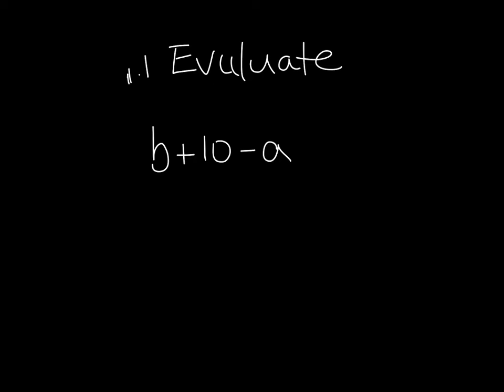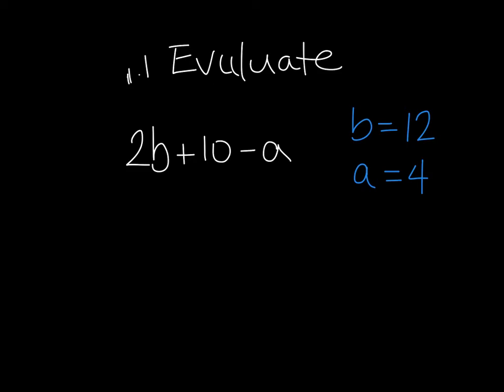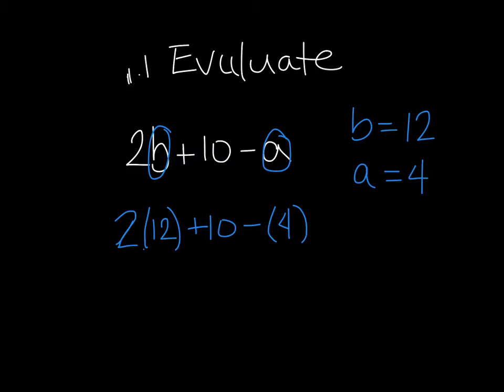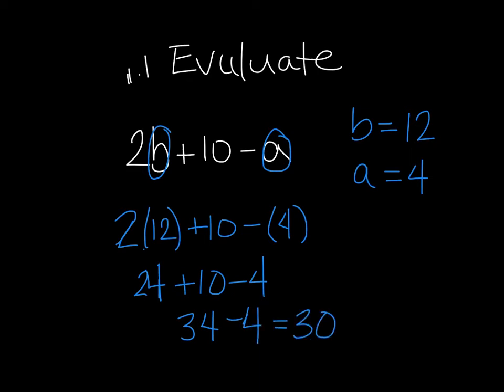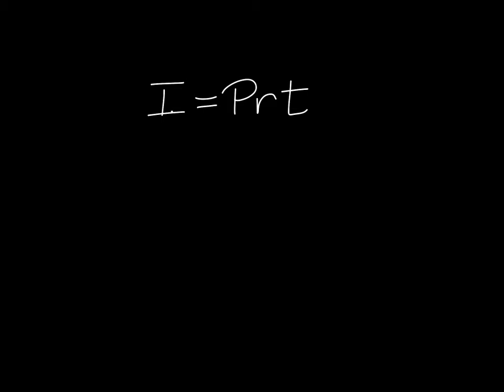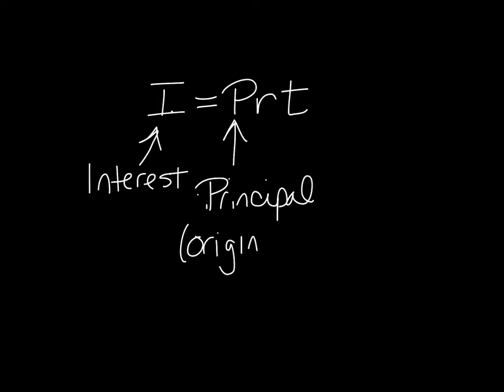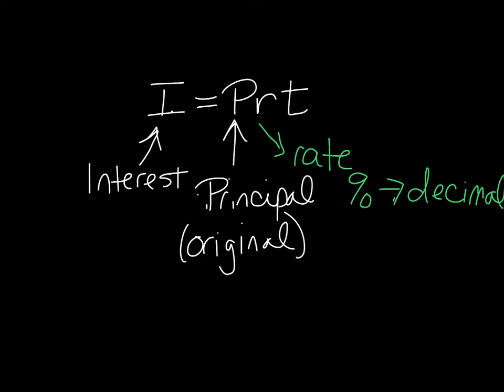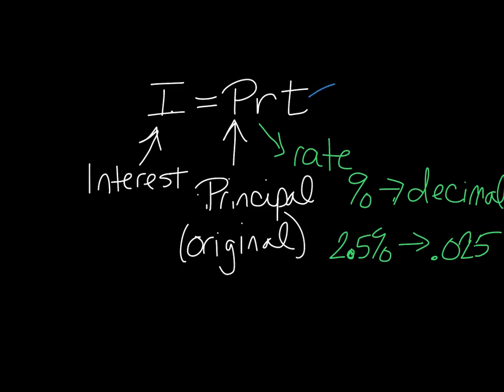A1 1.1 evaluate expressions